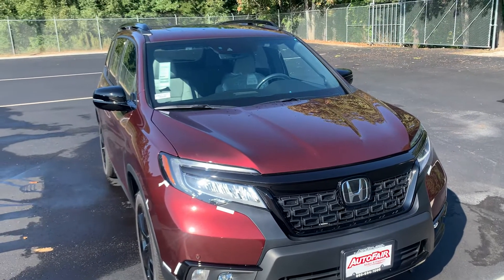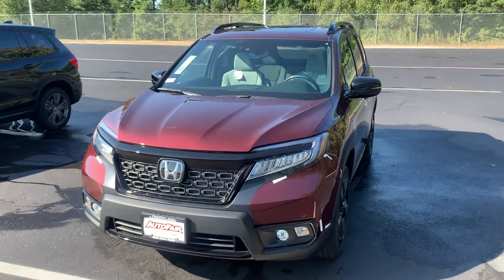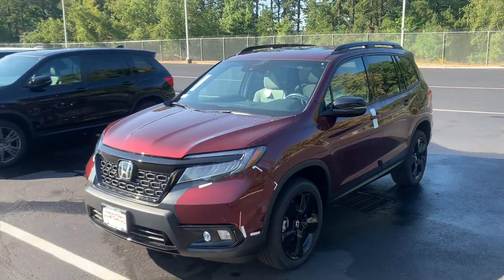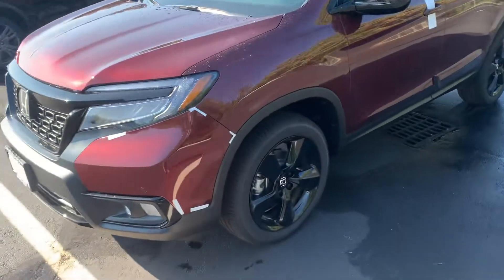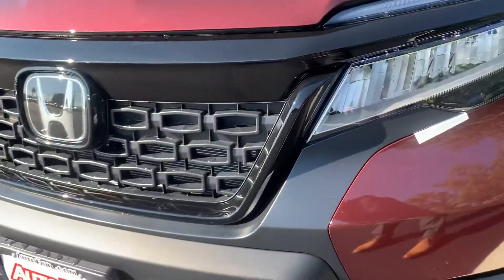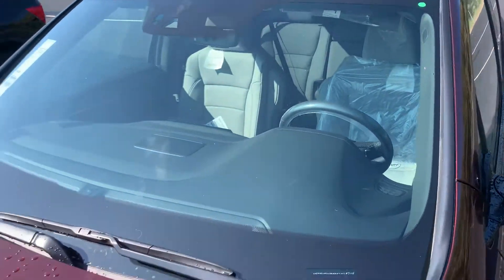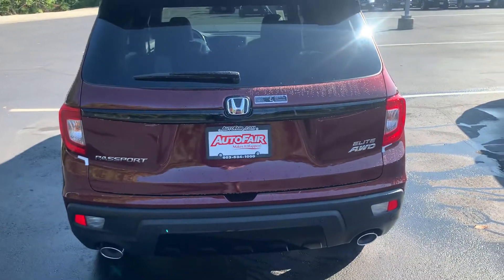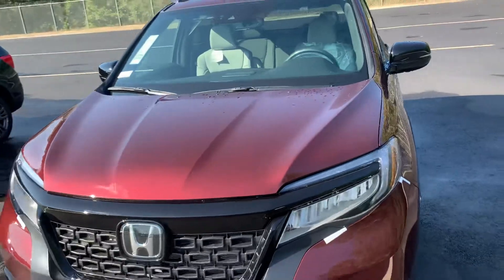Hi Nicole, your 2021 Passport Elite awaits you!